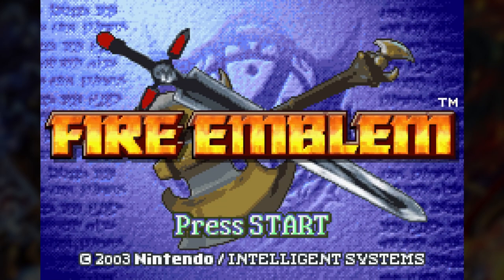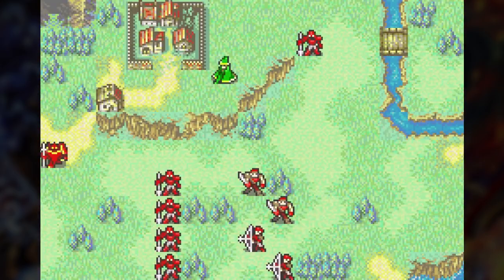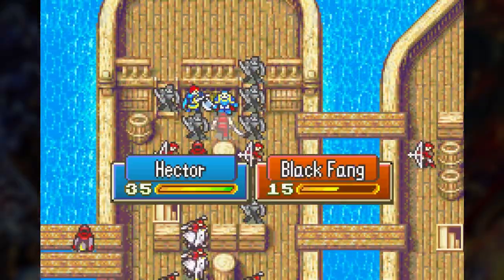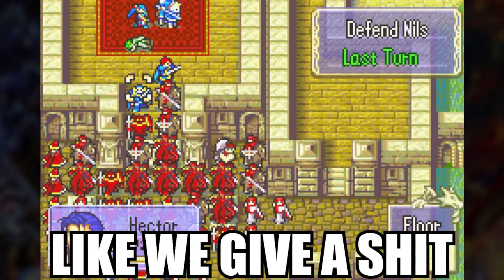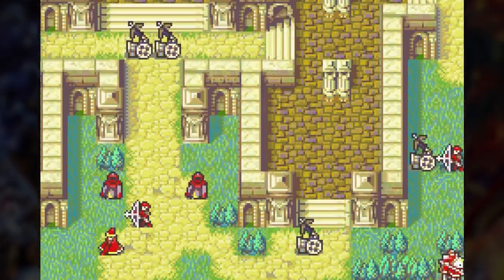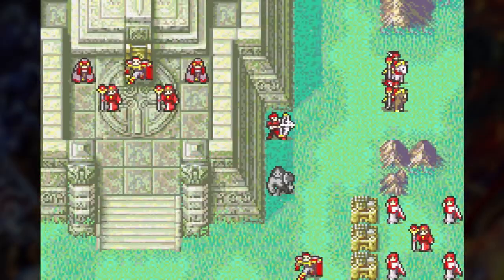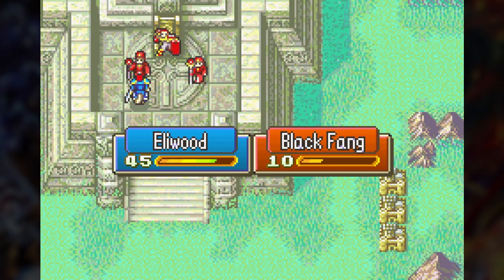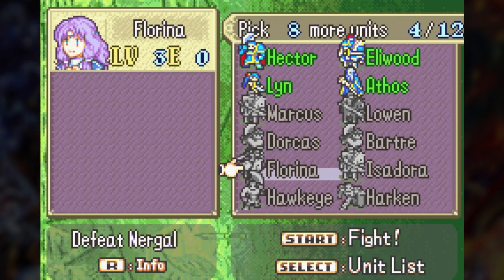Can You BEAT Fire Emblem The Blazing Blade With Just Hector and Eliwood?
In this challenge run I beat Fire Emblem The Blazing Blade using only Hector and Eliwood. Those two are the only units that I use to damage and defeat enemies to clear each map. This is a Hector hard mode playthrough.

Intro – 0:00
Chapter 11 – 0:33
Chapter 12 – 1:57
Chapter 13 – 3:44
Chapter 14 – 6:09
Chapter 15 – 7:42
Chapter 16 – 8:39
Chapter 17 – 10:02
Chapter 18 – 11:43
Chapter 19 – 12:50
Chapter 19x – 13:34
Chapter 20 – 14:43
Chapter 21 – 16:21
Chapter 22 – 17:08
Chapter 23 – 18:01
Chapter 24 – 19:33
Chapter 25 – 21:48
Chapter 26 – 23:42
Chapter 27 – 25:13
Chapter 28 – 28:19
Chapter 29 – 32:45
Chapter 30 – 36:37
Chapter 31 – 37:45
Chapter 31x – 38:42
Chapter 32 – 38:55
Final – 40:52

Dark Pit’s Theme – Super Smash Bros. Ultimate
Attack on Vah Ruta – The Legend of Zelda: Breath of the Wild
Macho of Dedede – Kirby Star Allies
Vs. Ridley – Super Smash Bros Ultimate
Showtime! - Mario and Luigi: Bowser’s Inside Story
An Obstacle in Our Path – Xenoblade Chronicles
Team Magma/Aqua Leader Battle – Pokemon Omega Ruby/Alpha Sapphire
The Greatest Warrior in the Galaxy Ever – Kirby: Planet Robobot
Size Up Your Enemy – Mario and Luigi: Dream Team
Crocodile Cacophony – Super Smash Bros. Ultimate
Incoming! - Xenoblade Chronicles 2
The Final Battle – Mario and Luigi: Paper Jam
The Grand Finale – Mario and Luigi: Bowser’s Inside Story
Final Bowser Battle – Super Mario Galaxy